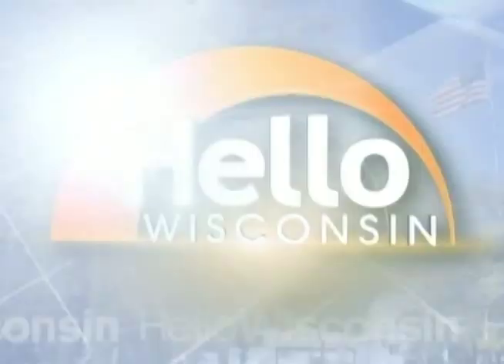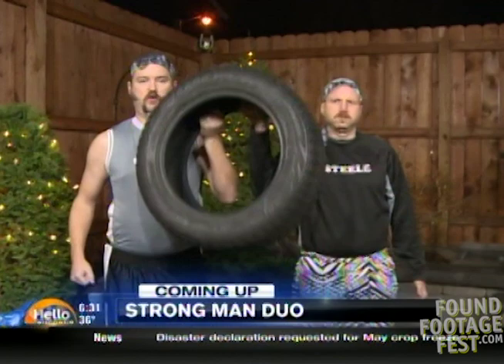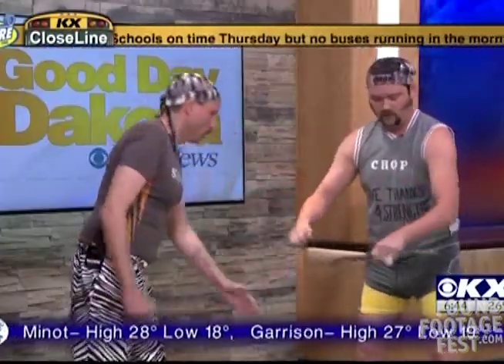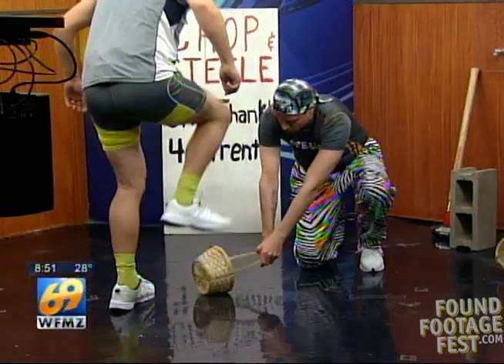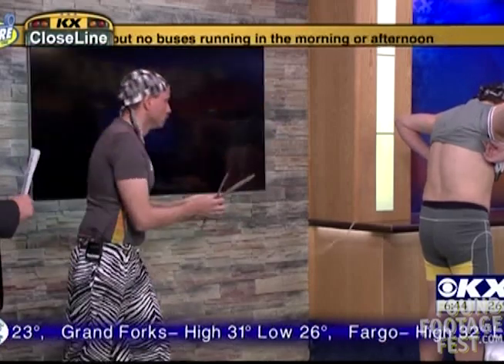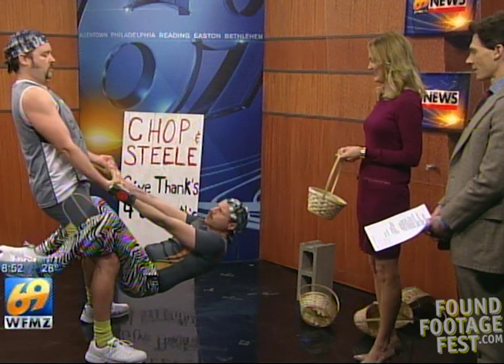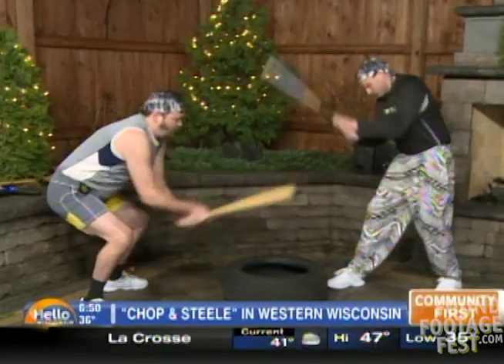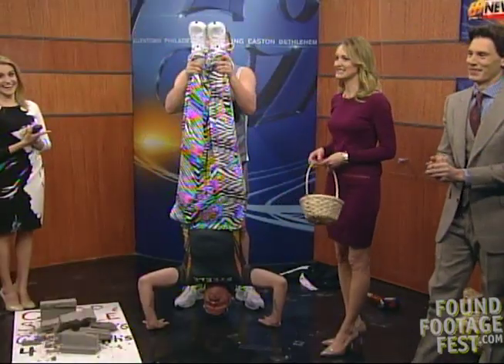Fake Strongman Duo Chop & Steele Prank Morning TV Shows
Joe Pickett and Nick Prueher of the Found Footage Festival posed as a strongman duo named Chop & Steele and managed to get booked on three unsuspecting morning shows, promoting a live tour called "Give Thanks for Strengths." The result is a trio of the most profoundly stupid TV appearances ever to hit local news.